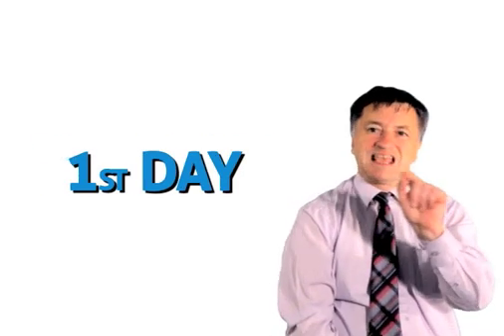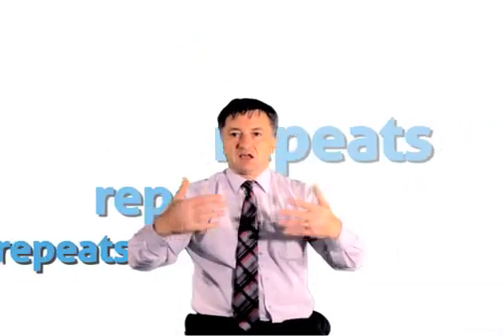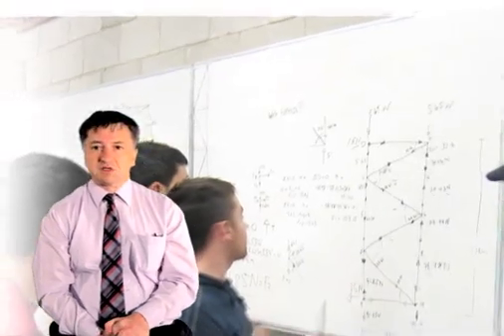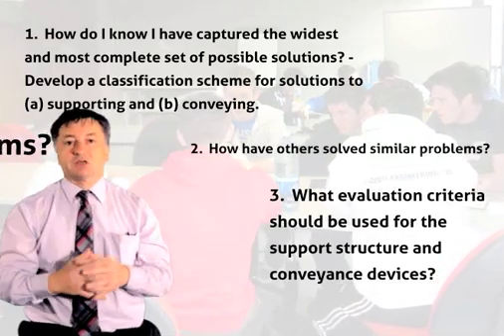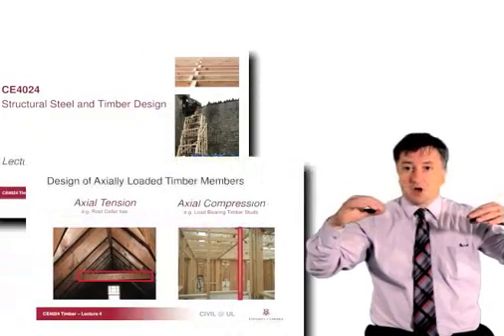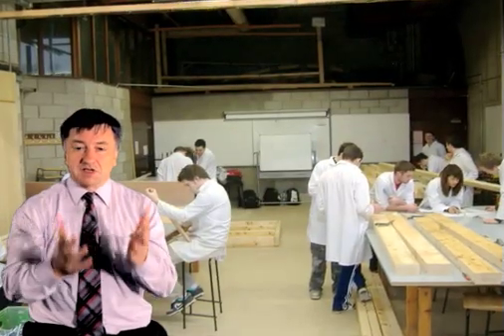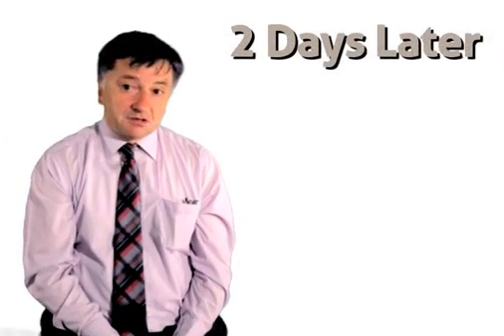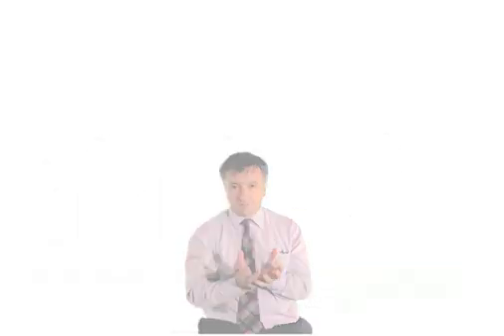CIVIL @ UL - Our Process for developing great Engineers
Find out about how CIVIL @ UL help the formation of great engineers.  to find out more.